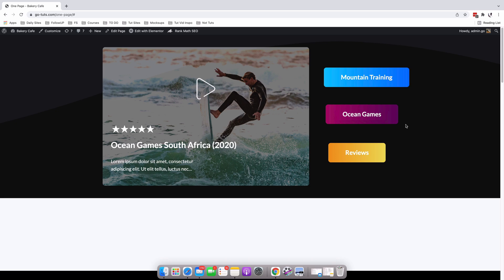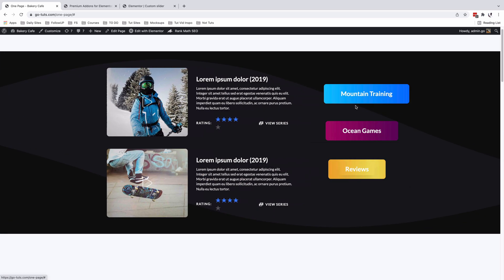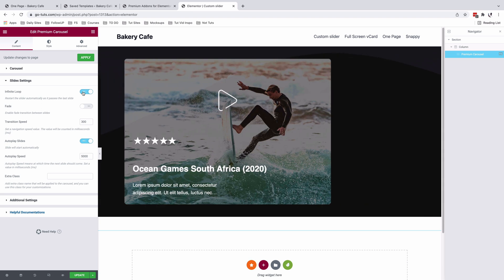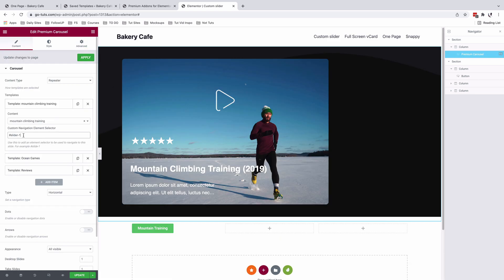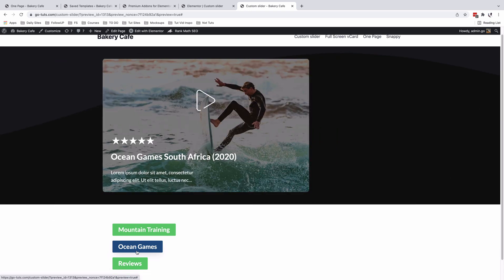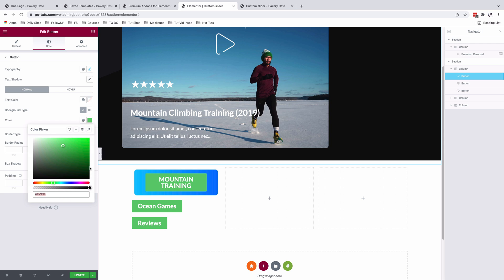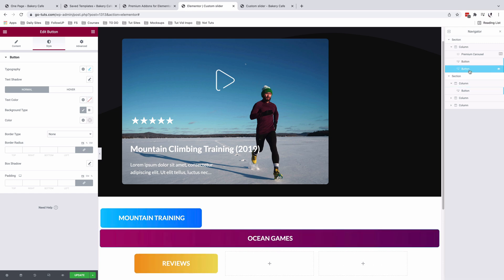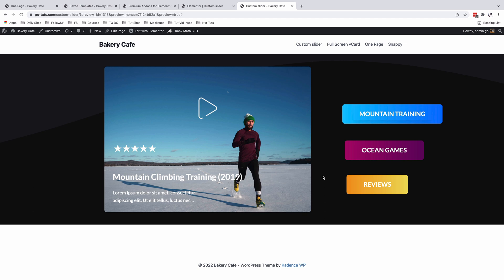Use Elementor Widgets to Navigate Carousel Widget Slides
In this video, I’ll show you how to use Elementor widgets to navigate through carousel slides. All you'll have to do is simply create custom navigation elements and link them up to the carousel slides. You'll be able to navigate through the Elementor carousel with any element like icons, buttons or even text widgets.